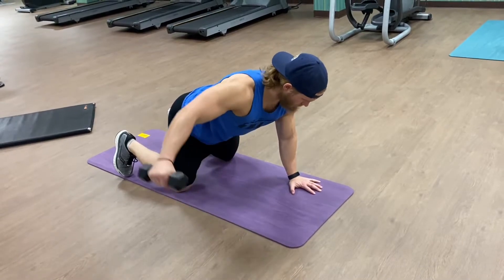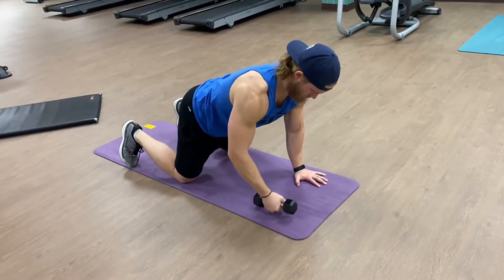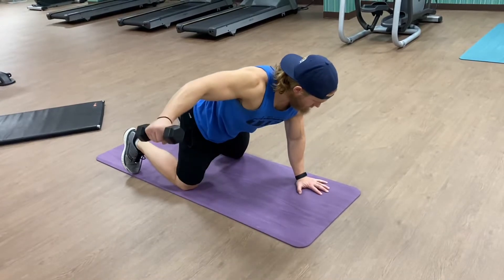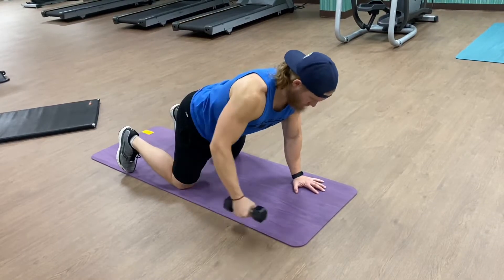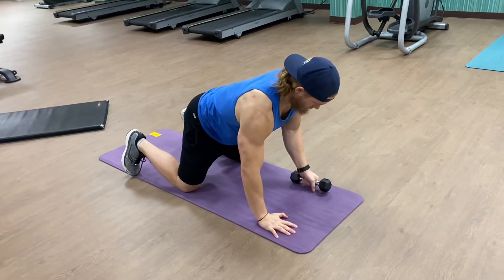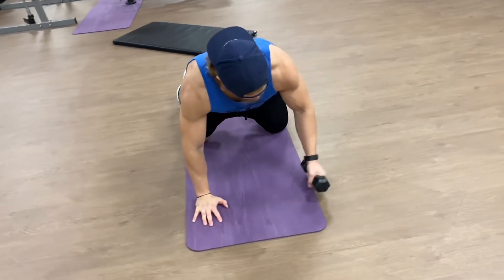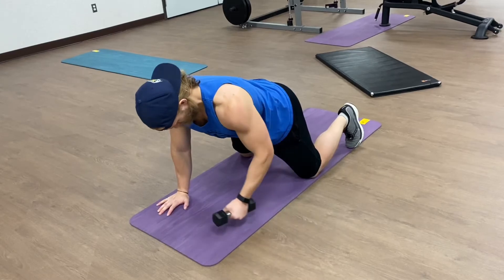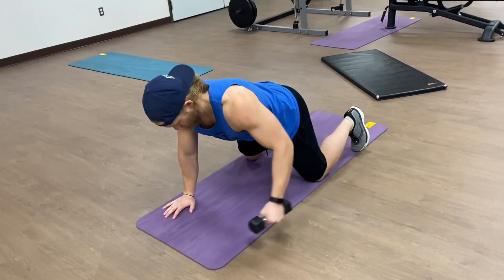Kneeling Plank Single Arm DB Back Fly